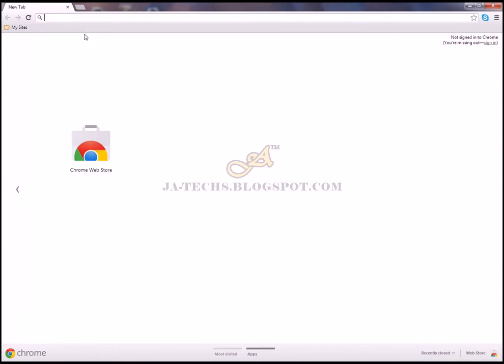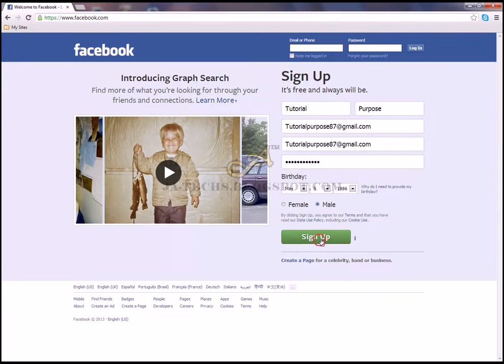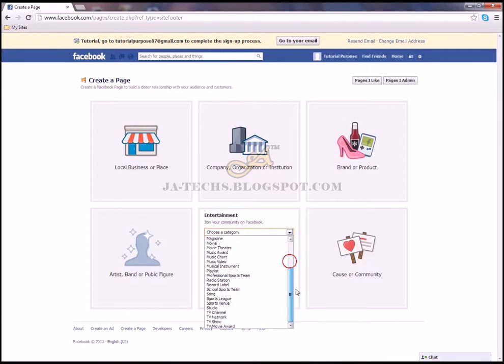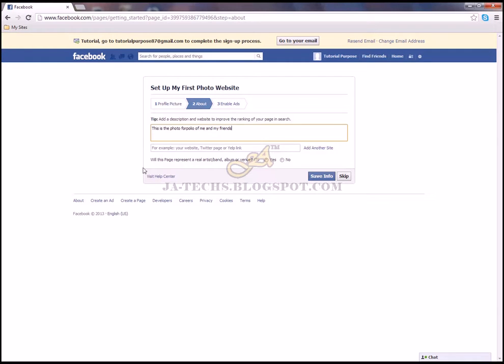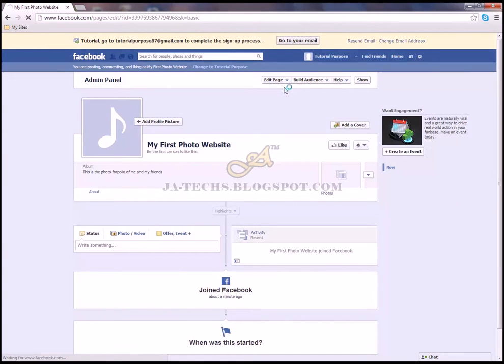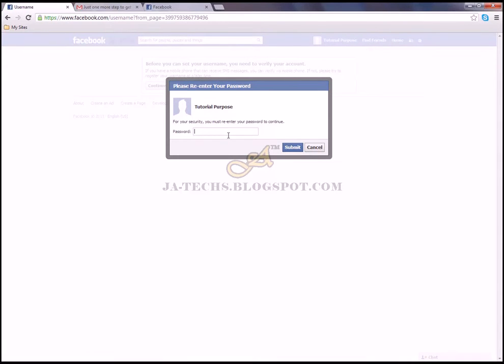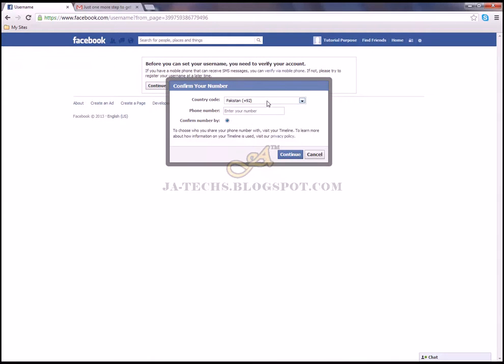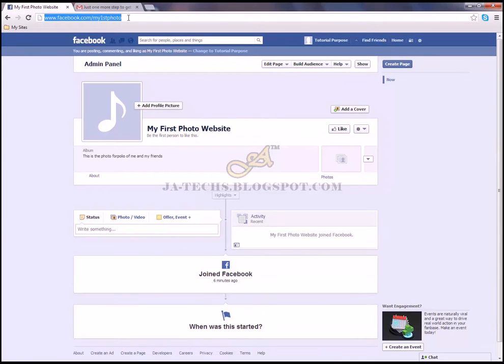Facebook Fan Page Tutorial 2013 **HD 720p**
Learn how to create facebook fan page for your website or business with short URL name within few minutes.

This video is licensed and own by JA Technologies

Create Facebook Fanpage for your website